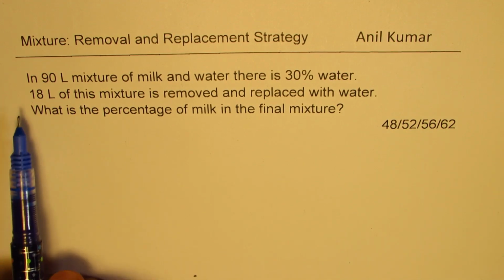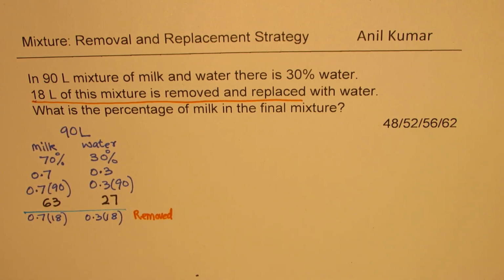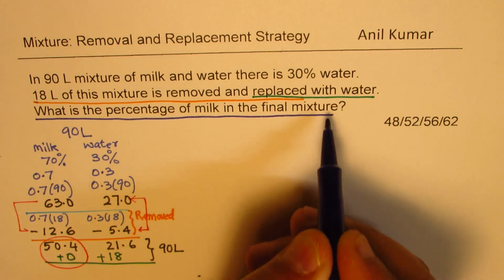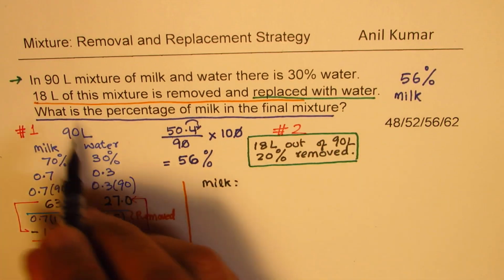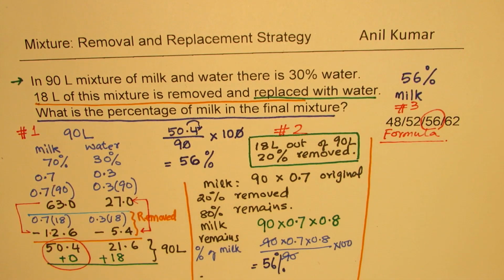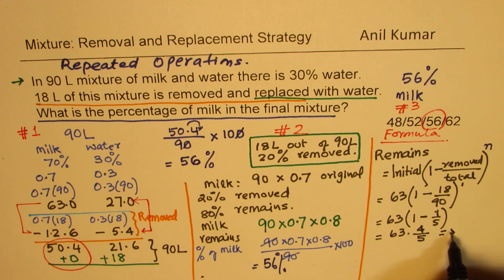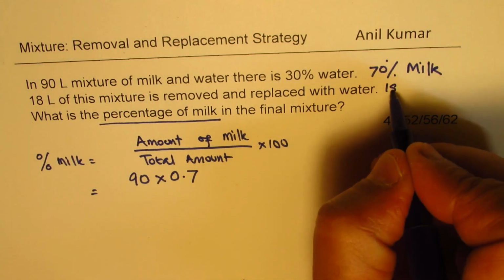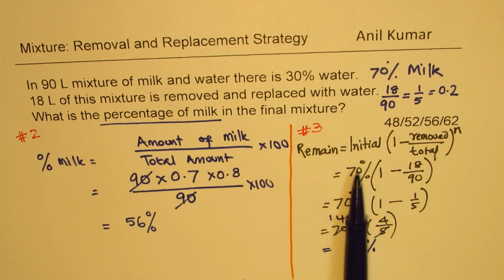Find Percent of Milk when Removed Mixture is Replaced | MPM2d